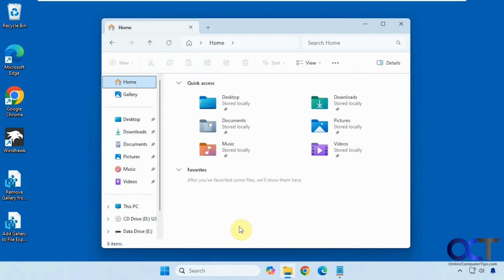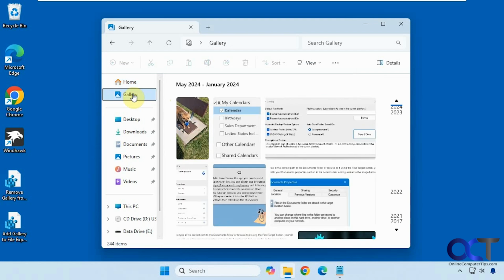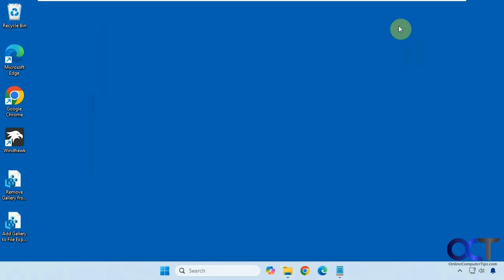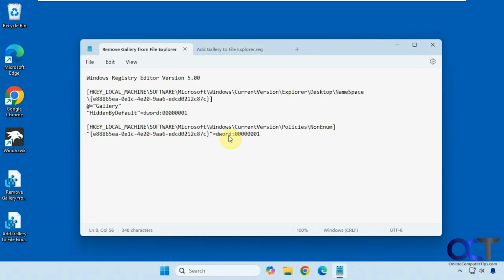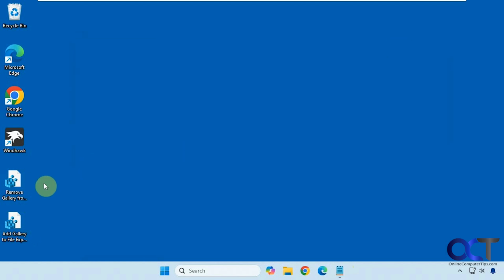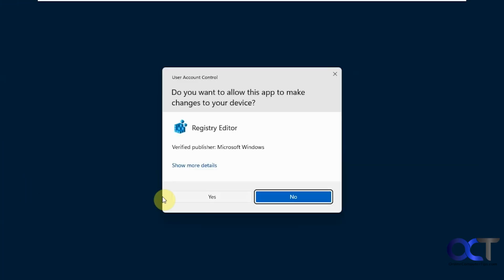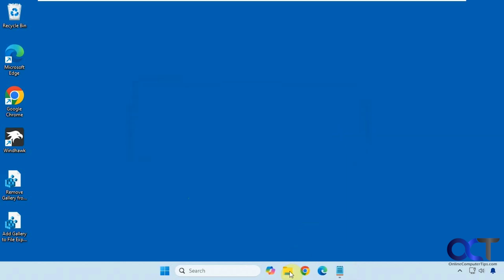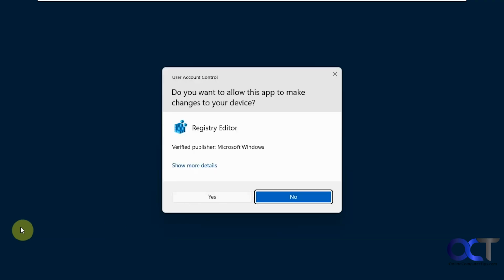How to Remove the Gallery Section form File Explorer in Windows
If you never use the Gallery section in the navigation pane of File Explorer and don't even want to see it there, it's very easy to remove with a simple registry edit. Then if you change your mind, it's just as easy to add it back.

Here are the registry files from the video.